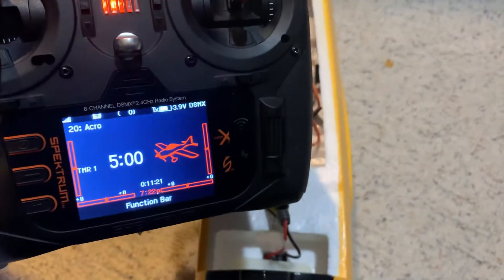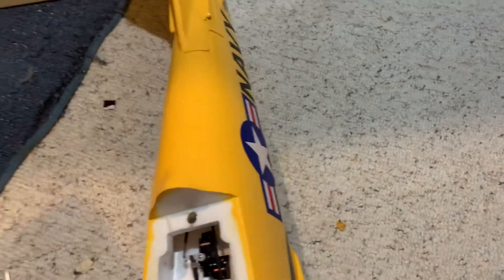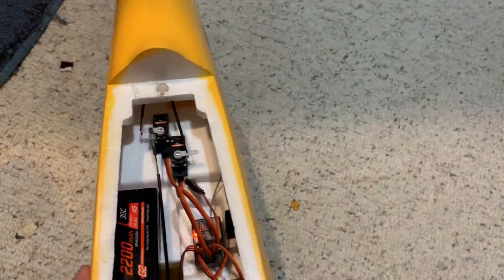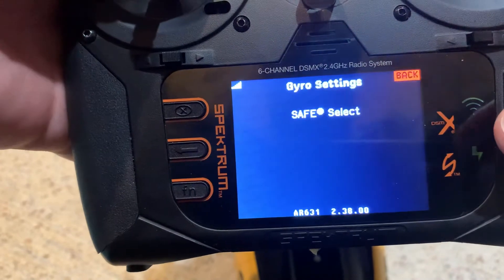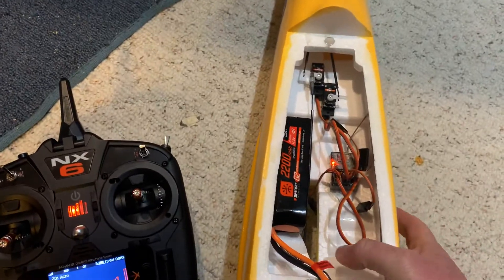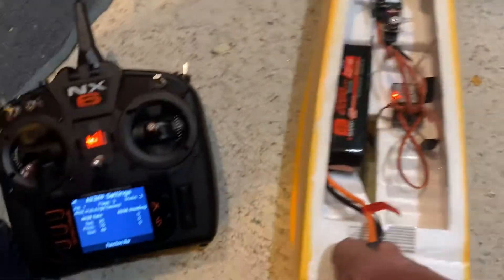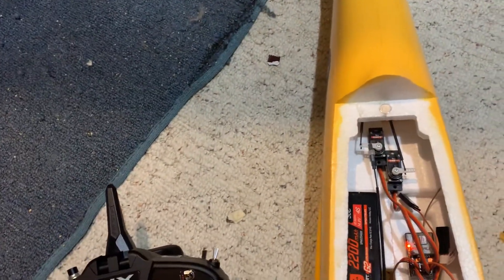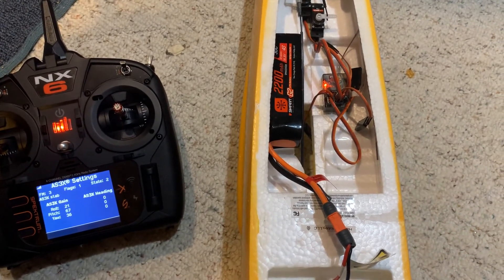Setting SAFE Select w/ Forward Programming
T-28, NX6